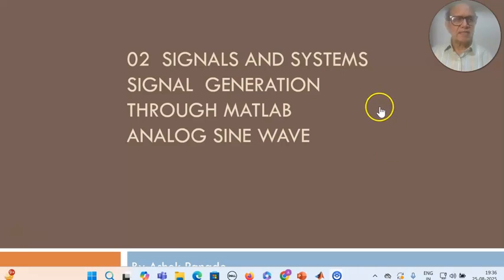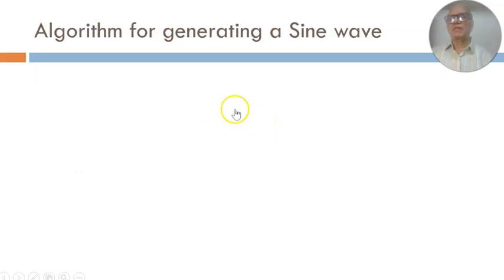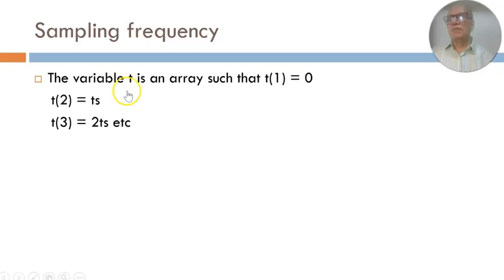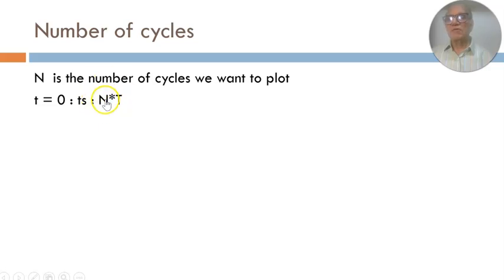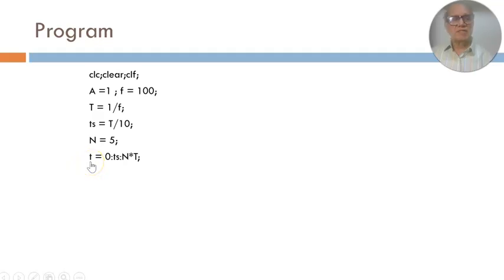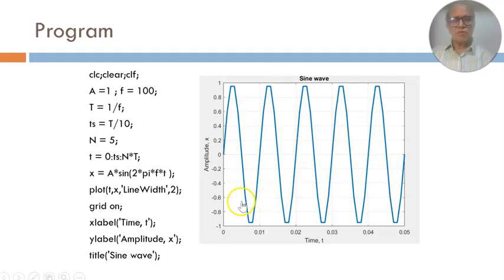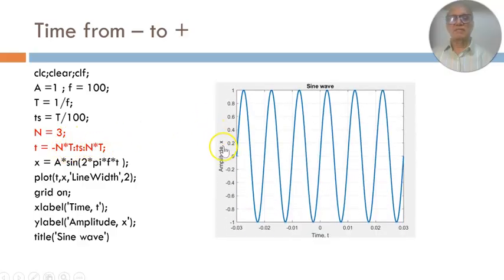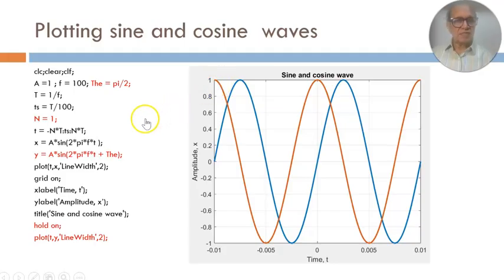02 Signals and systems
@ MATLAB simulation to generate a sine wave